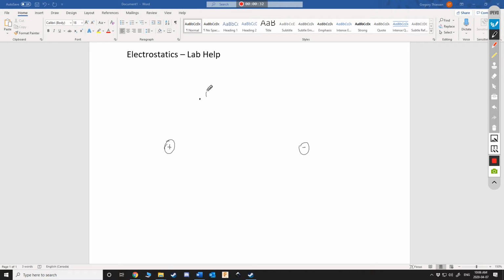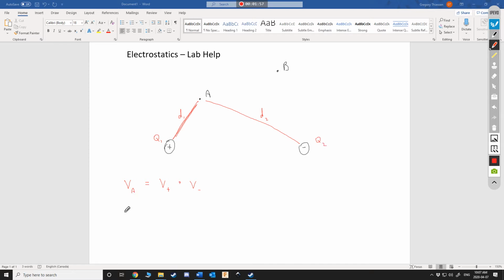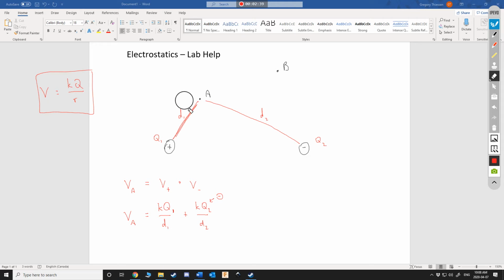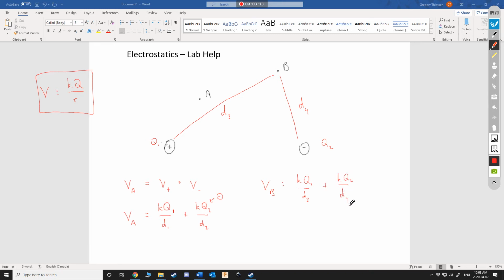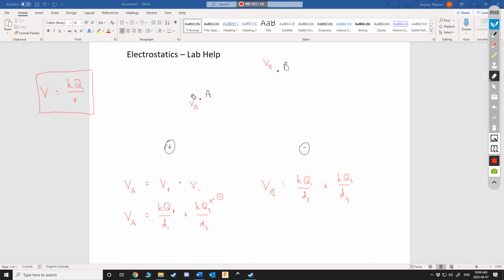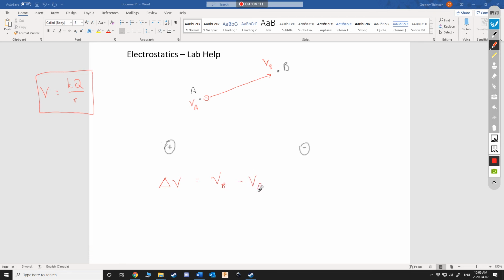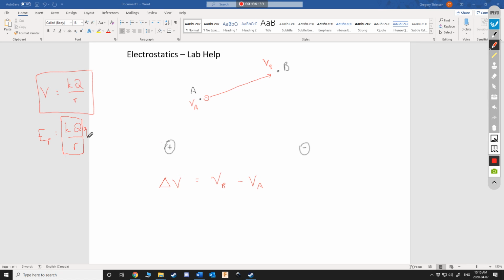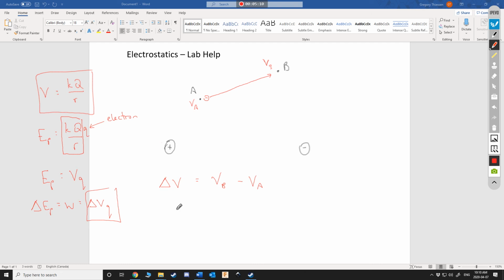L01 Electrostatics Lab Help